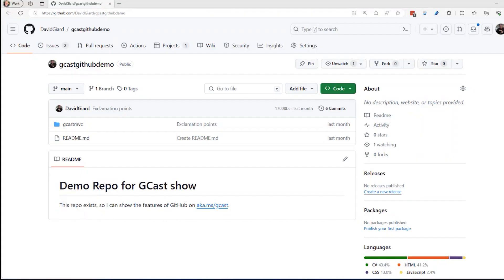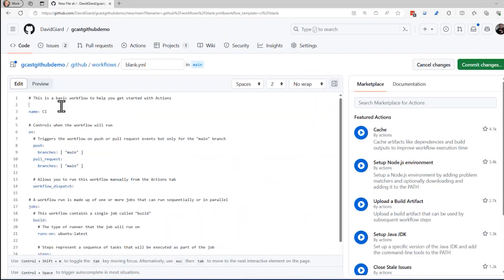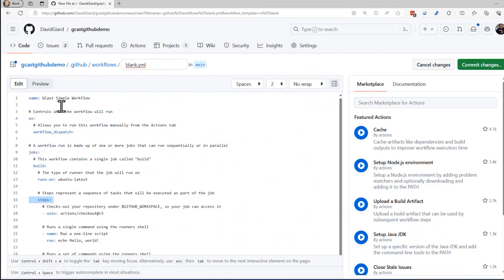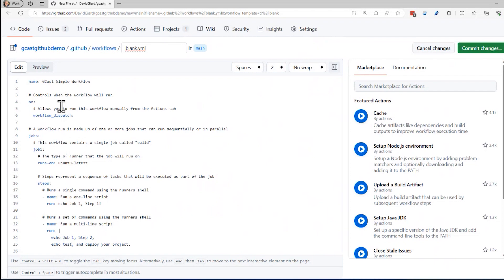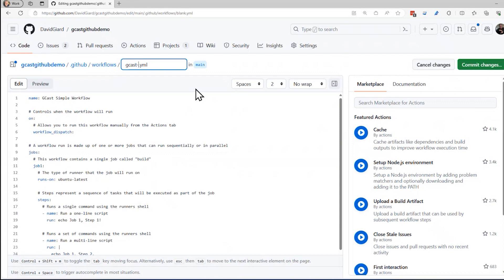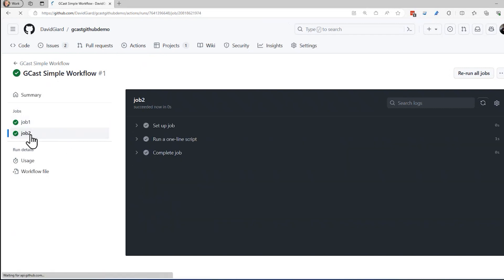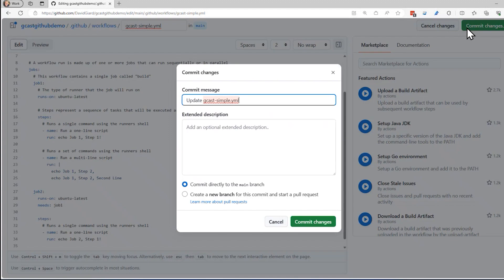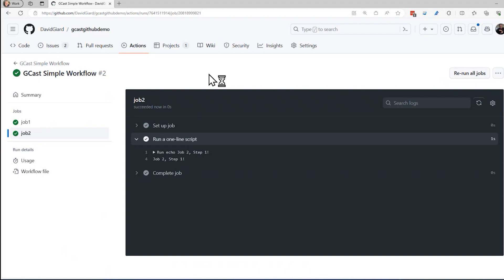GitHub Actions [GCast 167]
Learn how to create and edit a GitHub Action.